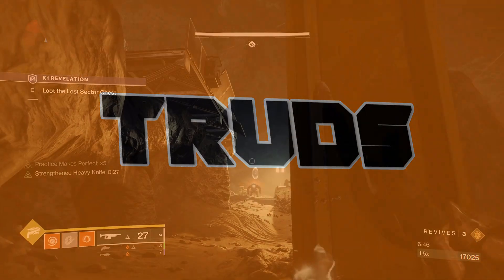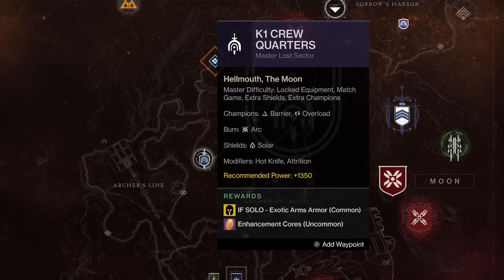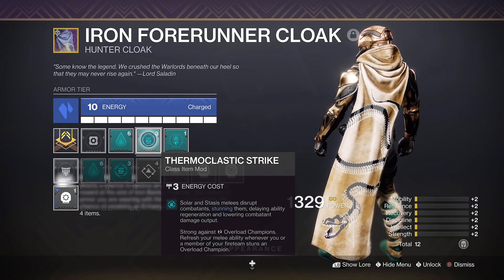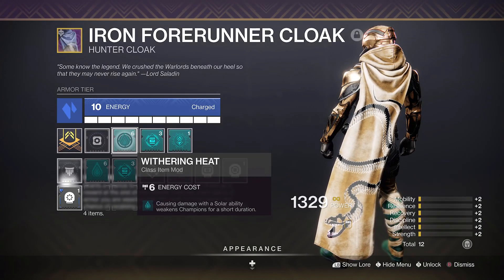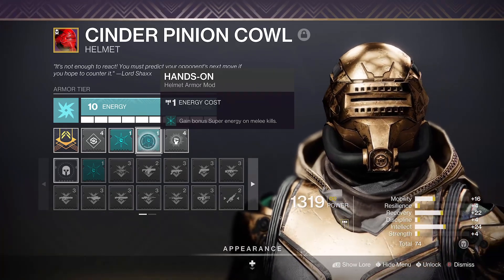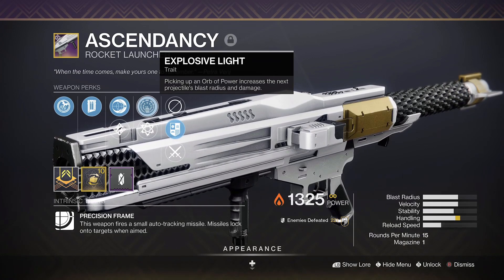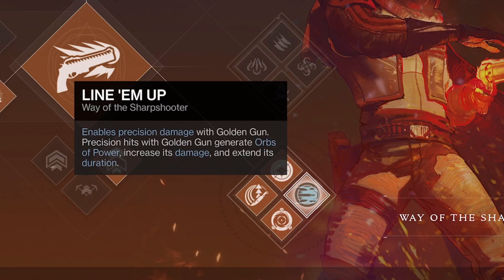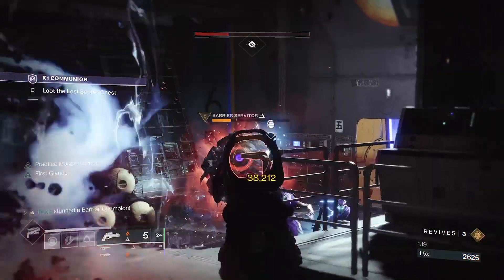The ONE Exotic to Rule Them All - Destiny 2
The Hunter Exotic Gauntlets, Athrys Embrace, are extremely underrated in PvE, Season of the Lost, Destiny 2, but there are some top tier Seasonal Artifact Mods (Thermoclastic Strike + Withering Heat) in Season 15 so these can deal with ALL Champions.  A selection of New Elemental Well Mods, Exotic Armour, and the Exotic Eriana's Vow Hand Cannon with this Fast and Easy Solar Hunter Build can help you complete any endgame content including Legend and Master Lost Sectors in minutes, as well as Master Level Nightfalls, Raids and even Grandmaster Nightfalls.

- its_Truds